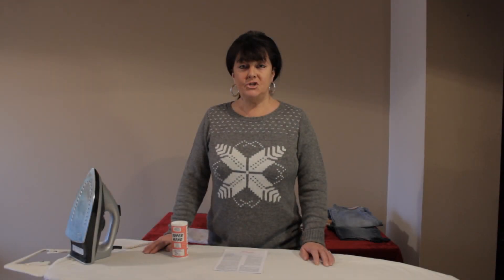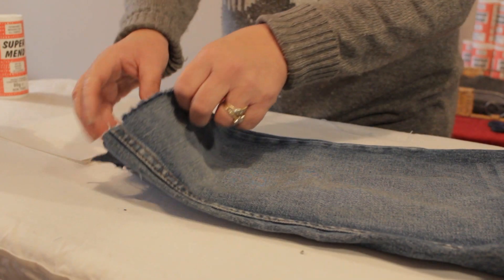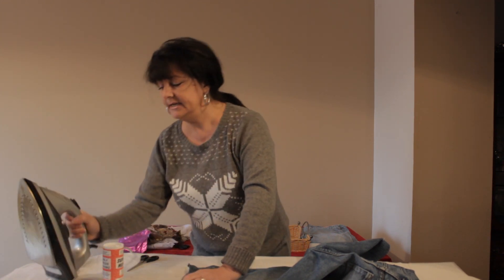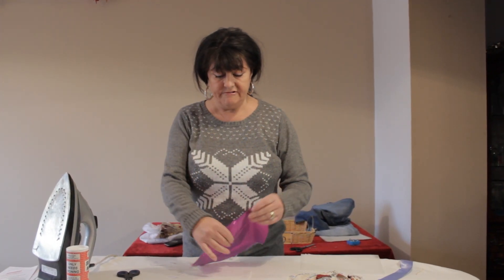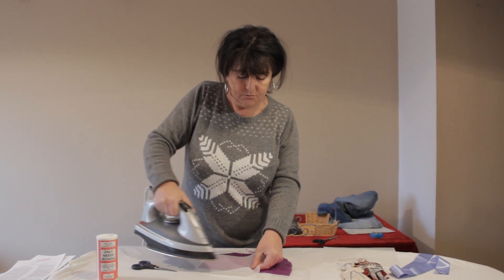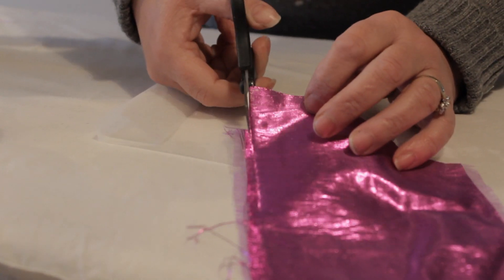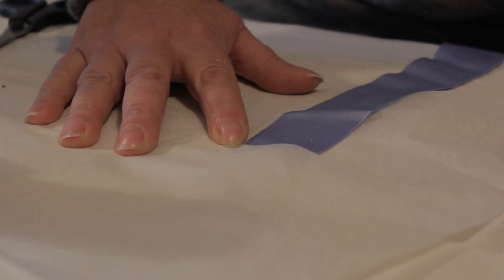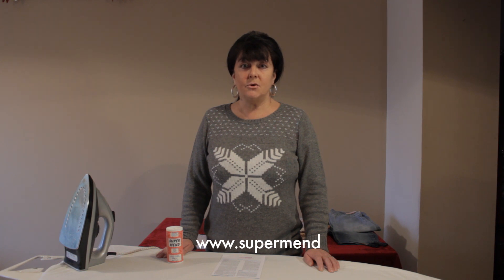Supermend Ltd -Torn Fabric Repair bonding powder - Supermend Bonding &amp; repair kit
Direct from the supplier supermend Fabric repair kit, fabric bonding powder, magic with fabric and great for invisible repair kit